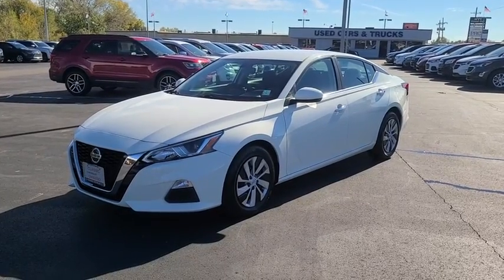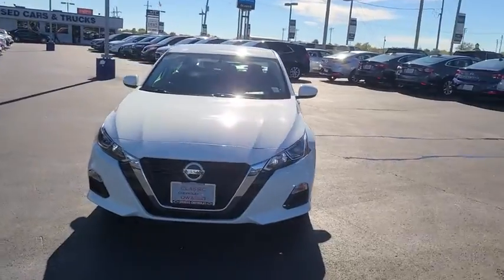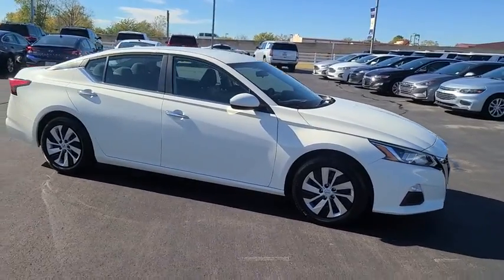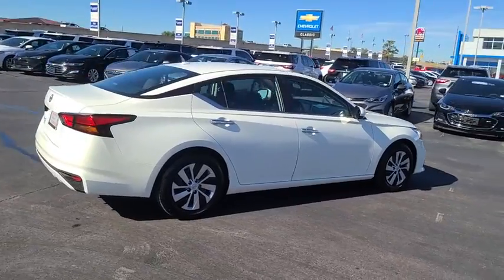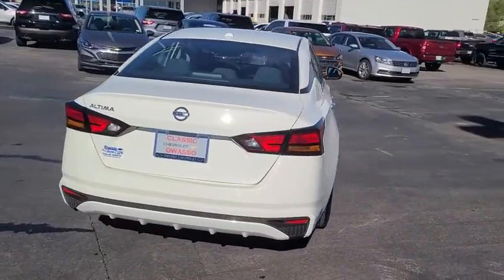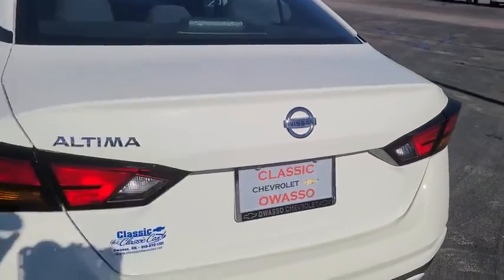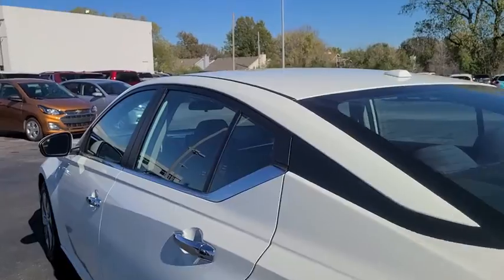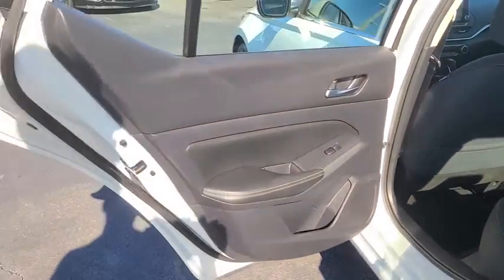2019 Nissan Altima Tulsa, Broken Arrow, Bixby, Sand Springs, Owasso, OK U864920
Used 2019 Nissan Altima available at Classic Chevrolet in Tulsa, Oklahoma. Servicing the Broken Arrow, Bixby, Sand Springs, and Owasso, OK area.

Classic Chevrolet
8501 Owasso Expwy

**CLEAN AUTOCHECK**, **AUTOCHECK 1 OWNER**, **CERTIFIED BY CARFAX NO ACCIDENTS**, **CERTIFIED BY CARFAX ONE OWNER**, **CERTIFIED CARFAX-ONE OWNER AND ACCIDENT FREE**, **KEYLESS ENTRY**, **AM/FM/HD/RADIO**, **SIRIUS XM RADIO**, **BLUETOOTH HANDS FREE CALLING**, **MP3 / IPOD COMPATIBLE**, **FRONT USB CHARGING PORTS**, **WE DELIVER ANYWHERE**. Odometer is 2170 miles below market average!2019 Nissan Altima 2.5 S FWD CVT with Xtronic 2.5L 4-Cylinder DOHC 16V Glacier White28/39 City/Highway MPGAwards:* JD Power Automotive Performance, Execution and Layout (APEAL) Study * 2019 KBB.com 10 Best Sedans Under $30,000 * 2019 KBB.com 10 Best All-Wheel-Drive Vehicles Under $30,000 * 2019 KBB.com 10 Most Comfortable Cars Under $30,000